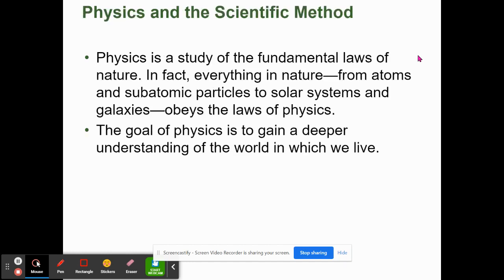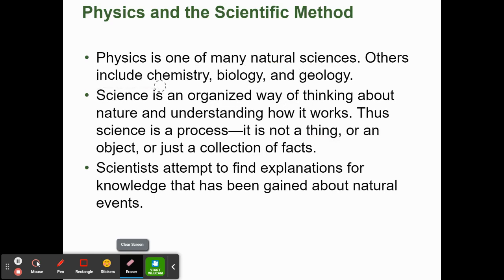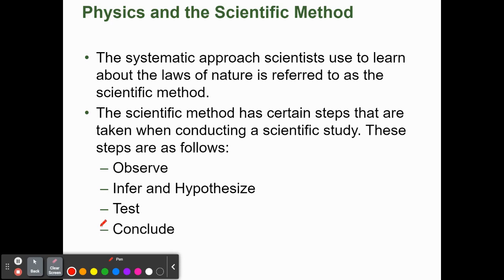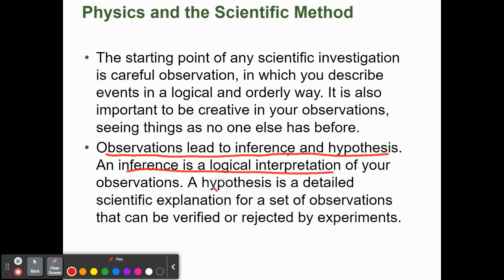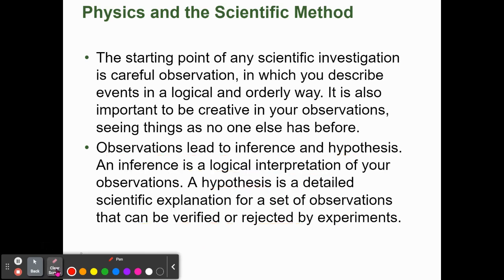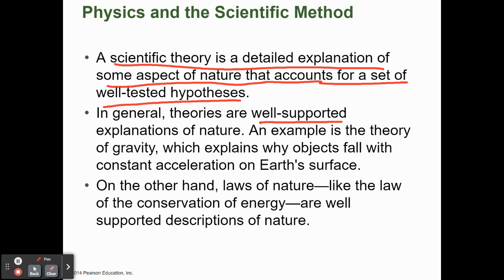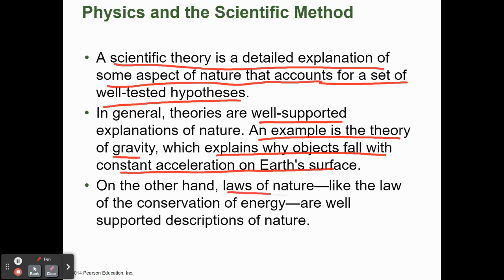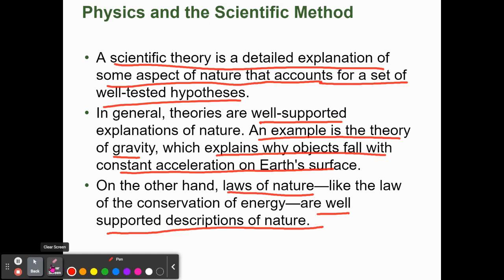Physics Chapter 1 section 1